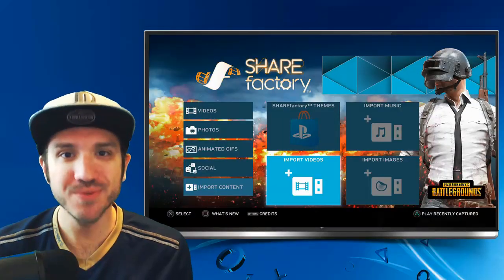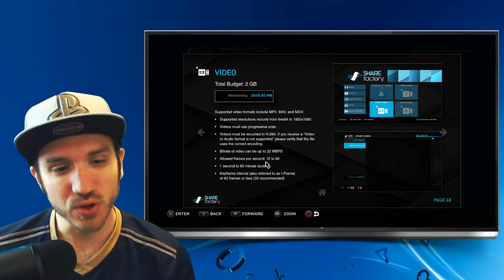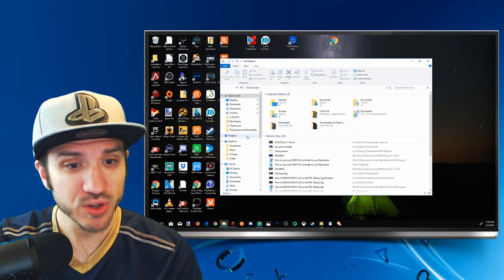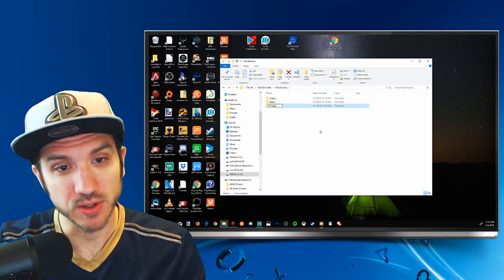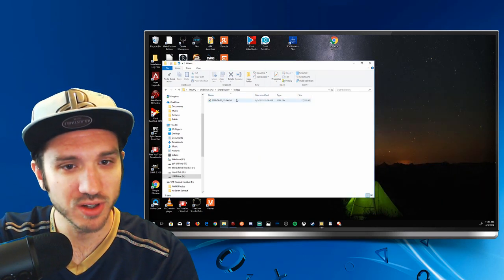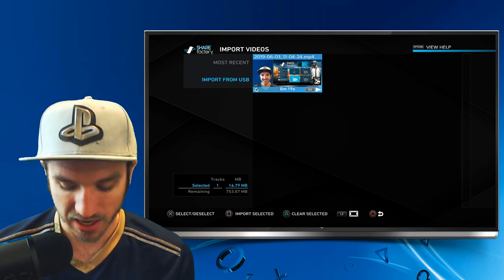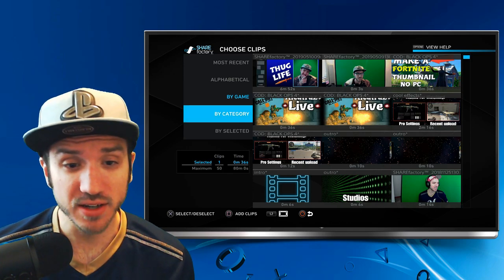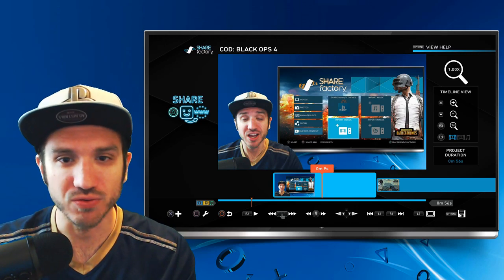How to IMPORT VIDEOS to SHAREFACTORY on PS4 (Easy Tutorial)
Do you want to know how to IMPORT VIDEOS to SHAREFACTORY on your PLAYSTATION 4 console? Using a USB stick, importing content; videos, music and images is very easy! In this Sharefactory tutorial, I will show you how to create folders and add the video to your Sharefactory timeline.

On your PC create a folder called ShareFactory and in that folder make a folder called video. Play your video clips into the video folder. Make sure the video is 1080p or less. Also, no more than 60 minutes. Sharefactory only supports Mp4, mov and M4v videos. And a bitrate of 22 MBS or less. ...